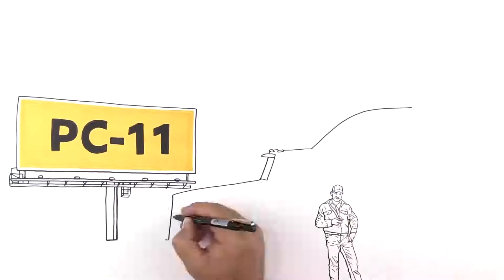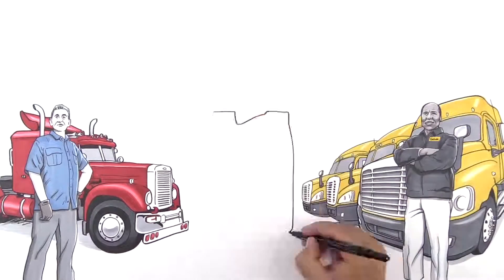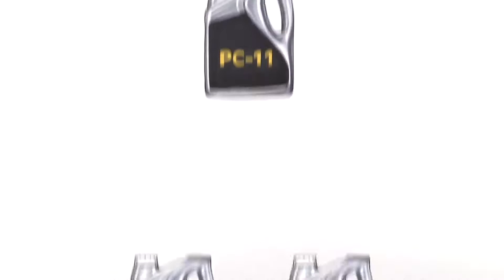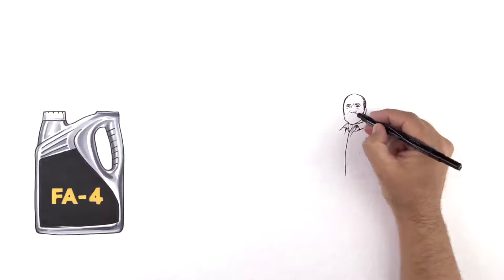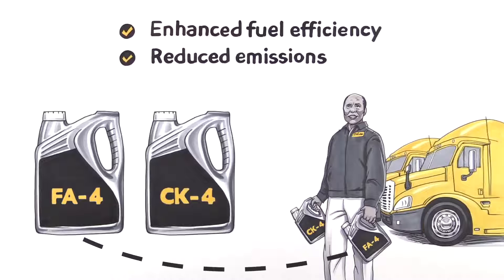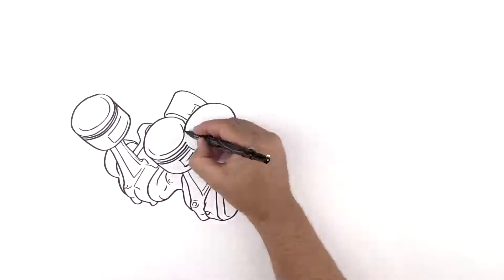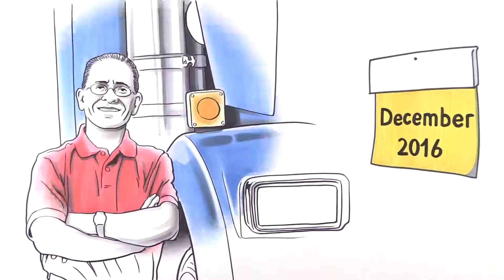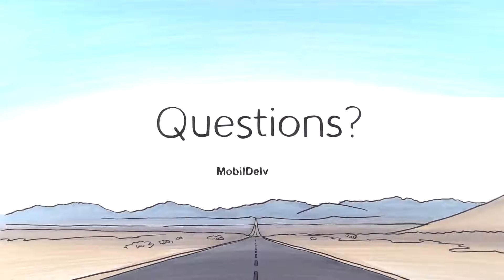What is PC-11 all about?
Wondering what PC-11 is all about? Let Mobil Delvac™ help explain. PC-11 is a new engine oil category featuring two new diesel engine oil specifications – CK-4 and FA-4. Developed to meet modern automotive industry standards, PC-11 category oils will become available for owner/operators and fleets in December 2016.

With a 90-year history of innovation and expertise, you can rely on Mobil Delvac™ to assist you in the transition to PC-11. For more information or any additional questions today.